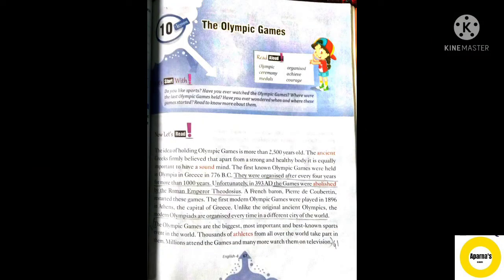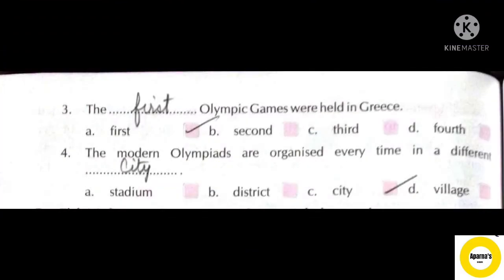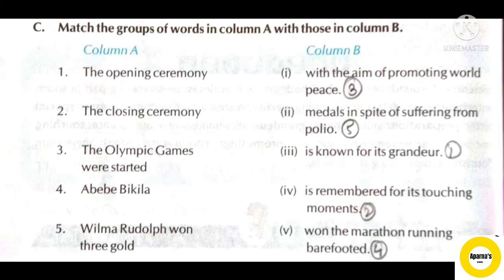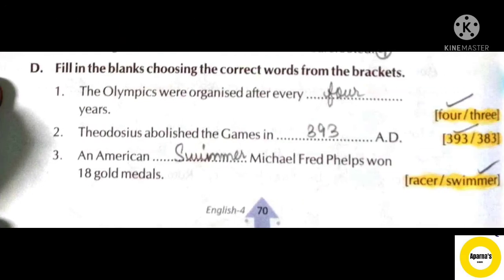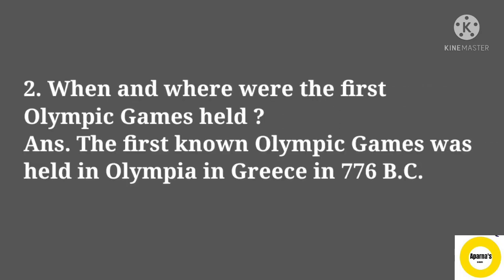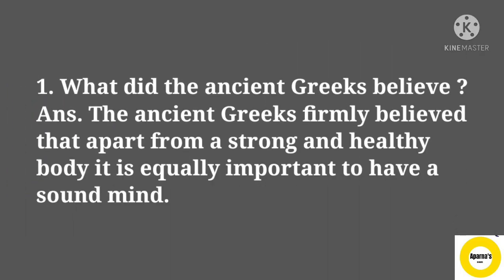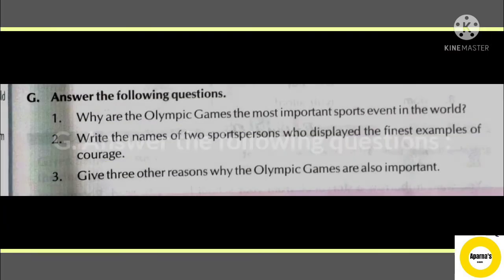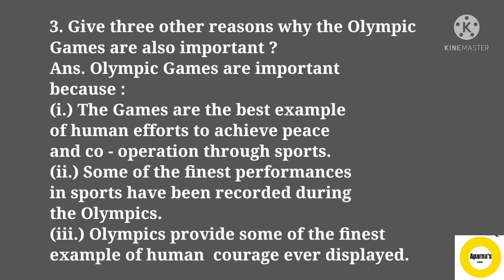Ch 10 "The Olympic Games" ||Class 4|| Solved Ques/Ans || English Literature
English Fusion Book Class 4 :

Ch -1 "If I Knew "

Ch - 2 "A Lesson of Manners"

Ch - 3 "The Last Journey of the Pandavas"

Ch - 4 "Birds in my garden"

Ch - 5 "My Dog" (Poem)

Ch - 6 "The Sheikh and his horse'"

Ch - 9 "All Things Bright And Beautiful"
Solved Exercises
(Upcoming)

Ch - 10 "The Olympic Games"

Ch - 11 "Rajni in the Fairyland"
(Upcoming)

Ch - 12 "The Fox and the Elephant"
(Upcoming)

Ch - 13 "India : My Pride"
(Upcoming)

Ch - 14 "Little Things"
(Upcoming)

Ch - 15 "The Foolish Wolf and the Clever Kid"
(Upcoming)

Audio credits:
Musician: ASHUTOSH